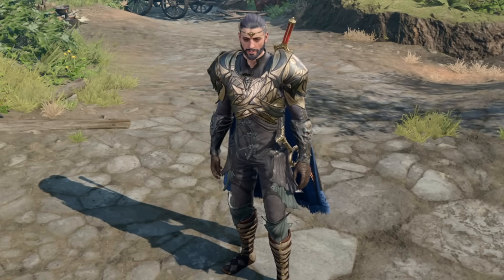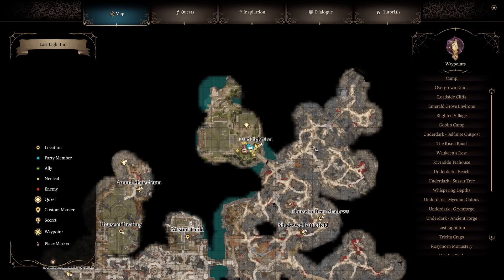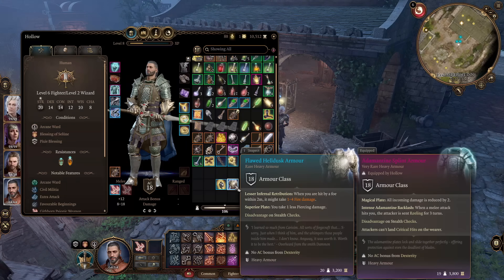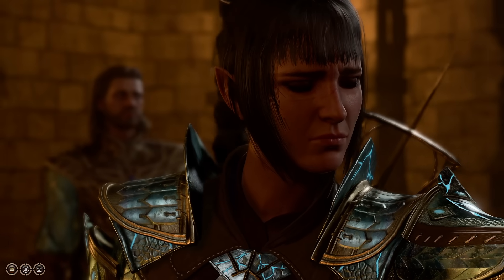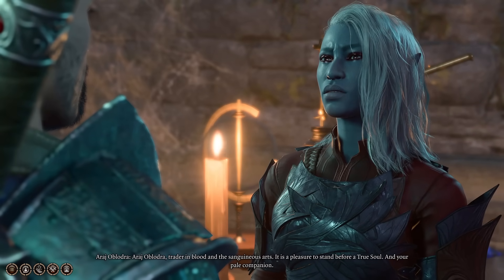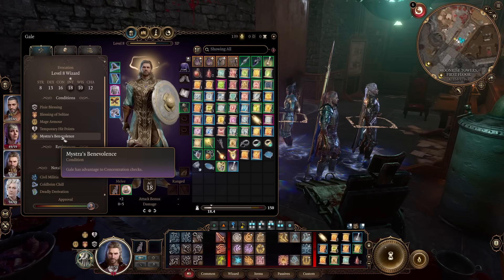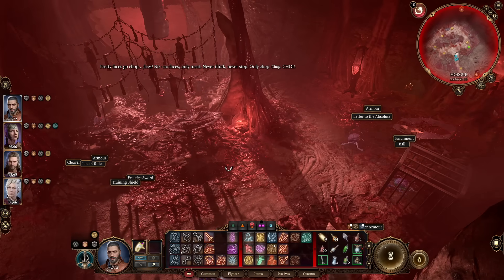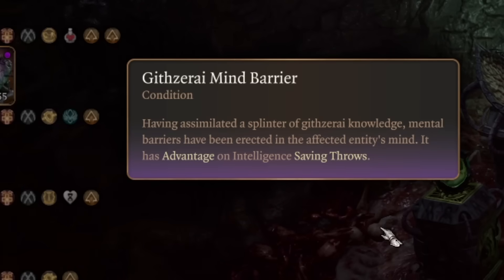Baldur's Gate 3 - 3 PERMANENT BUFFS, NEW DRAGON WEAPON & OP SPELL - 12 Act 2 Secrets You Missed!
There's some MASSIVE secrets in Act 2 that go all the way to Act 3! Enjoy!

Monster Hunter Rise Sunbreak gameplay is on hold for now we look at new Baldur's Gate 3 gameplay and it's awesome Baldurs Gate 3 subclasses and best build builds with this complete Baldur's Gate 3 guide gameplay walkthrough part 1 best story quests side quest gear armor weapon spell spells all secrets gold farm Baldur's Gate 3 best class classes Warrior Priest Wizard Rogue Shaman Monk Sorcerer Bard Rogue Mage Druid Cleric Paladin Ranger Fighter guide skills abilities spells build gameplay Baldur's Gate 3 new player starter beginners guide combat guide tips tricks party composition origin character best gear guide level up camp and world explained Baldur's Gate 3 best class turn beginners starter new player guide Baldur's Gate 3 best weapon magic item rare act 1 act 2 act 3 side quest secrets hidden mechanics features mystra's benevolence githzerai mind barrier conjure shadow wraith dragonthroat glaive strength potion everlasting vigour elixir us legendary guide best weapon!